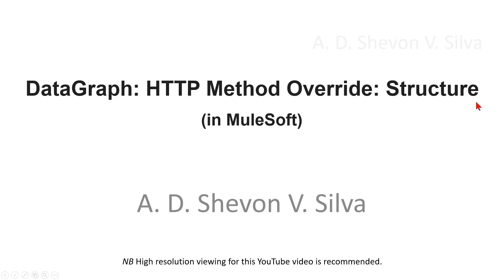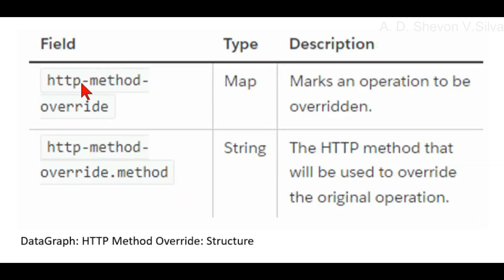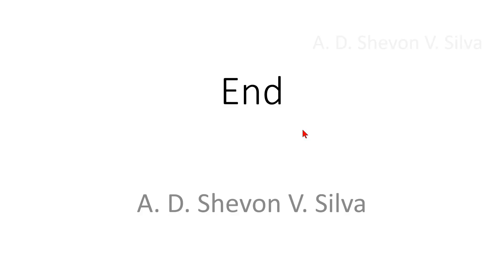DataGraph: HTTP Method Override: Structure (in MuleSoft)